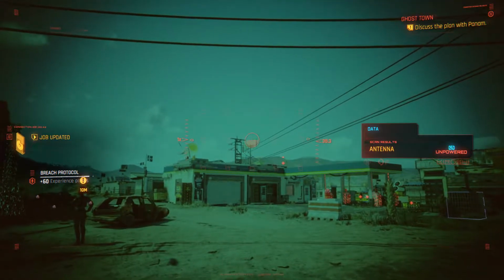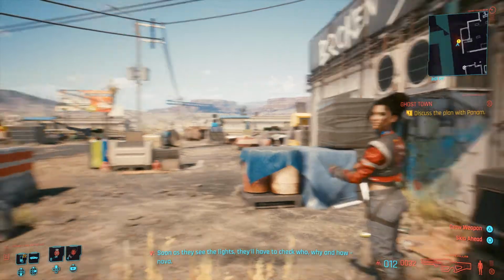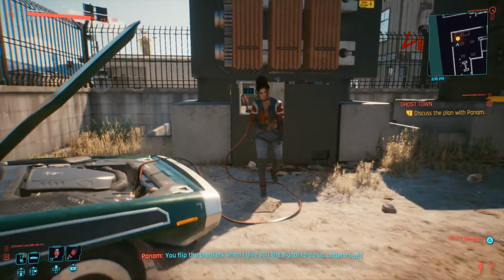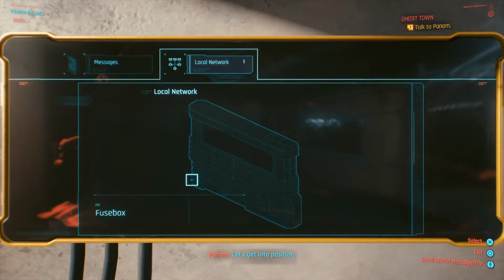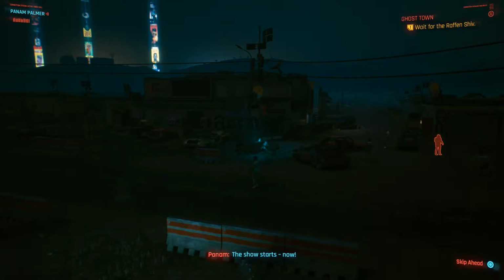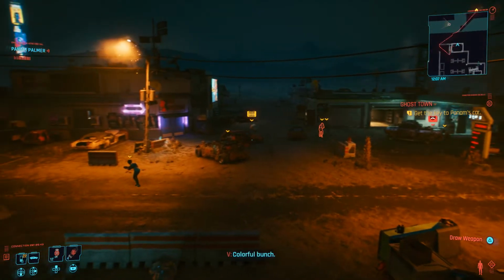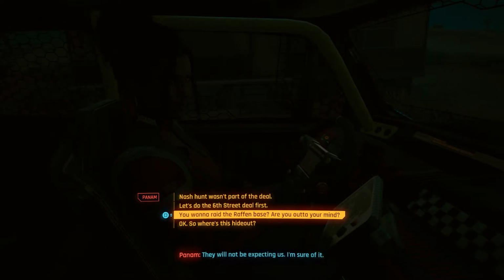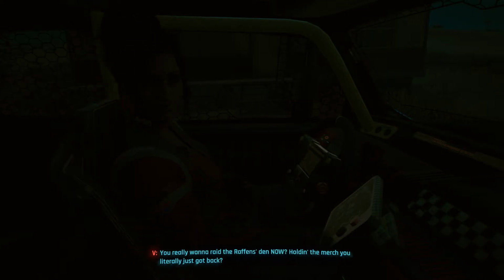Cyberpunk 2007 Ghost Town - Restore power in the switchgear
Wellcome to FP Good Game